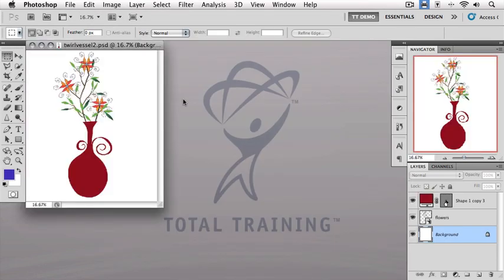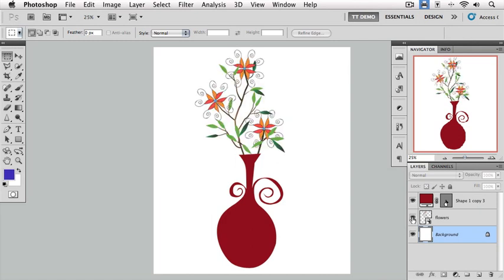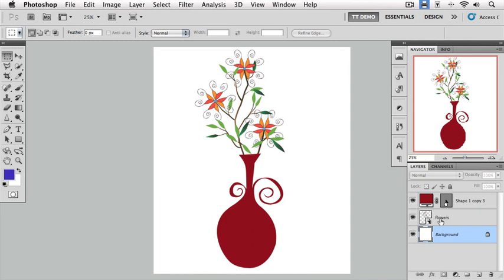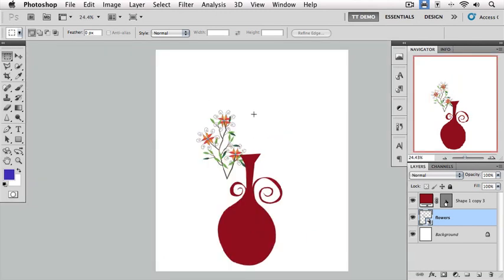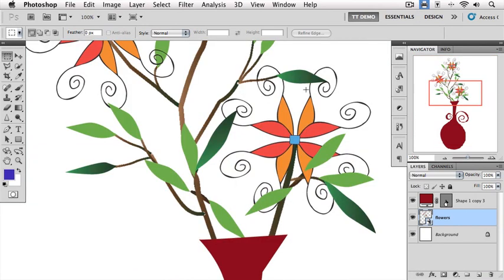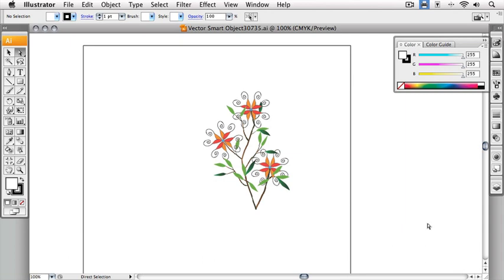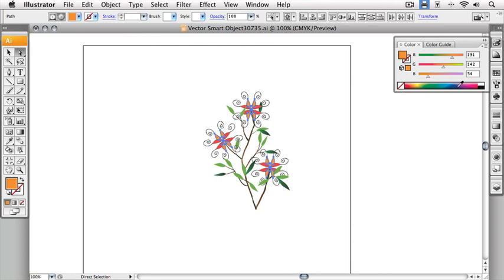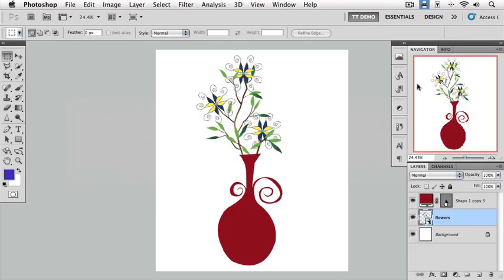Adobe Photoshop CS5 Extended Essentials (Chapter 9 - Part 1)